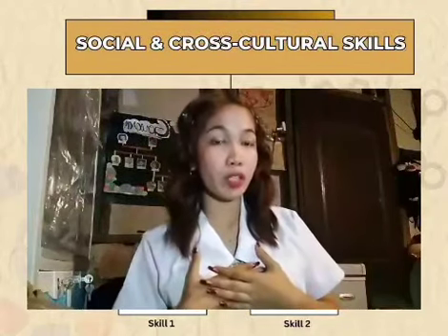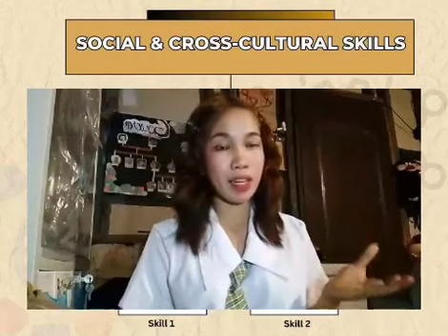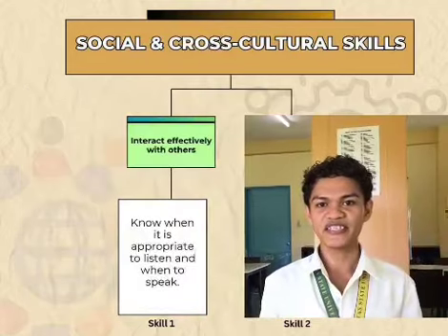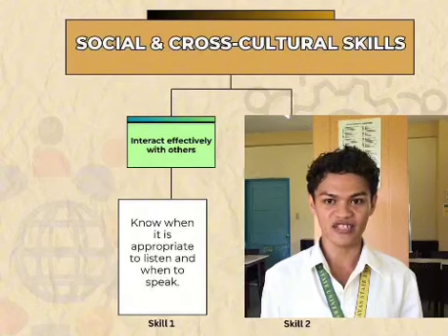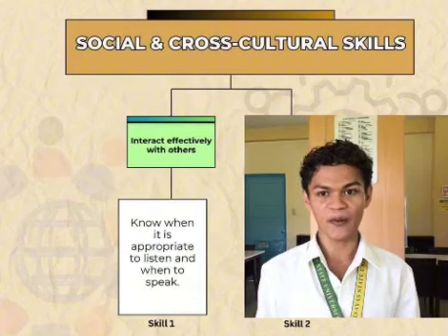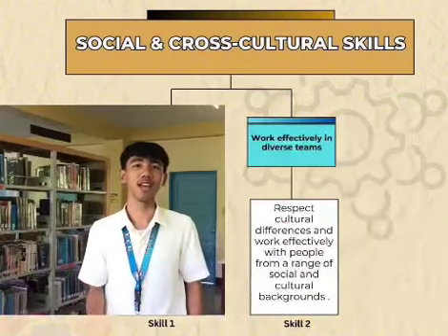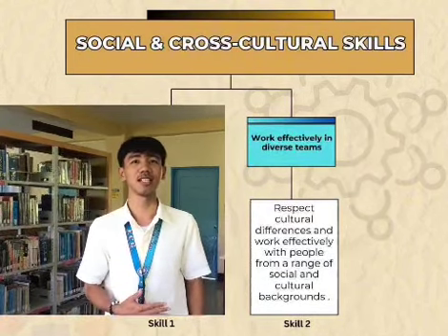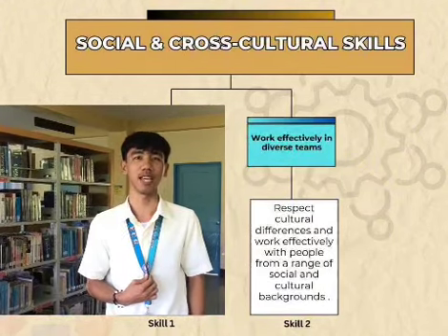Life and Career Skills